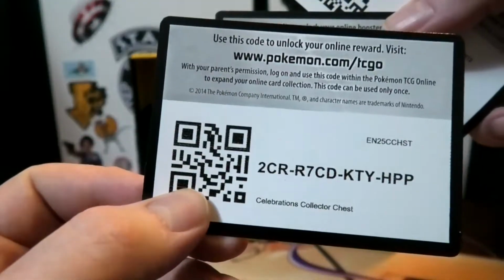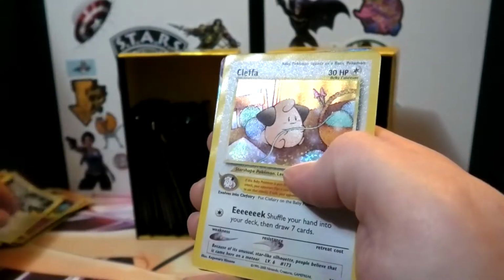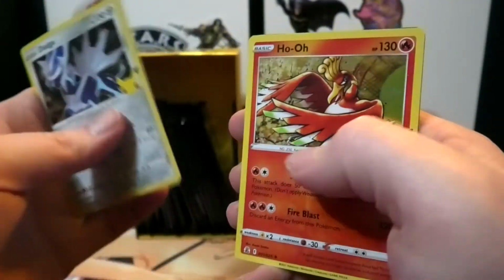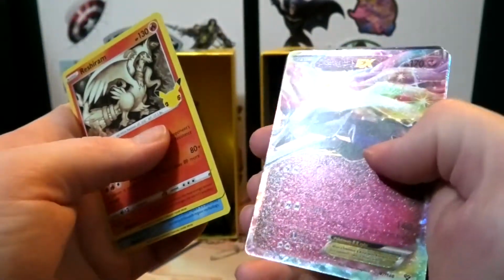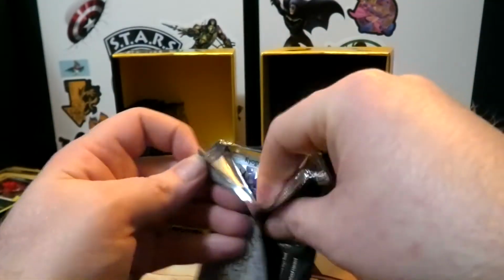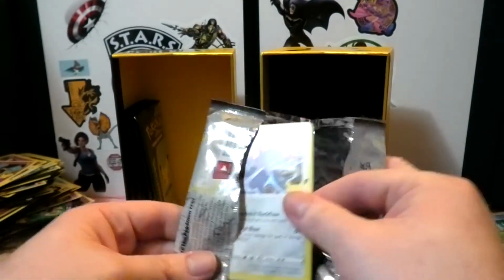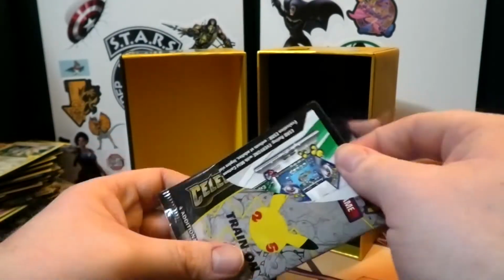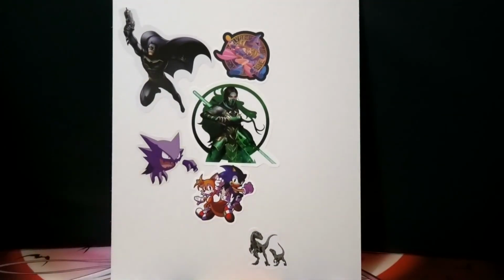Kayne Unboxes: Pokemon 60 Celebrations Packs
Today I open over 60 Pokémon Celebrations Packs.

Let's end this celebrations with a bang!